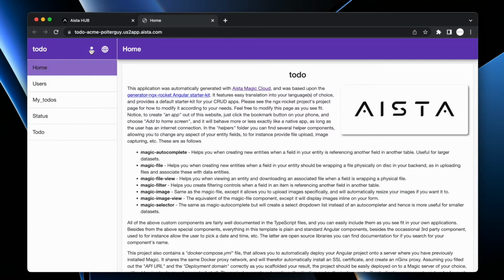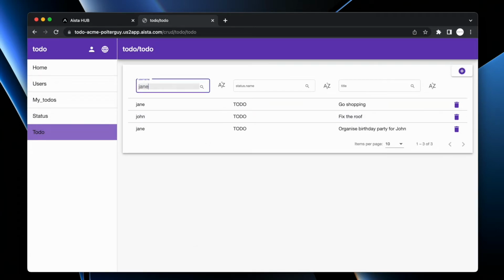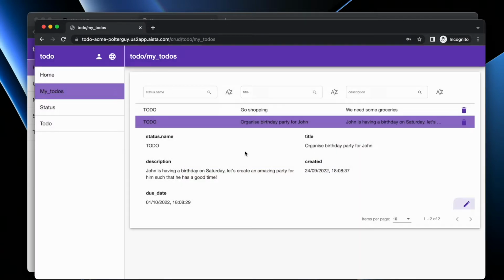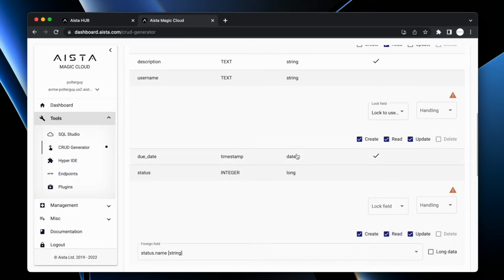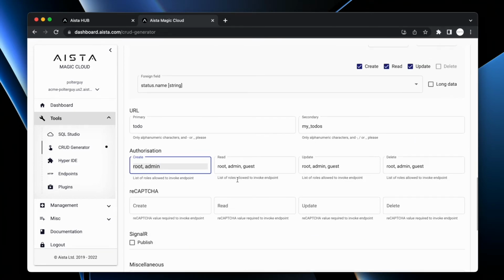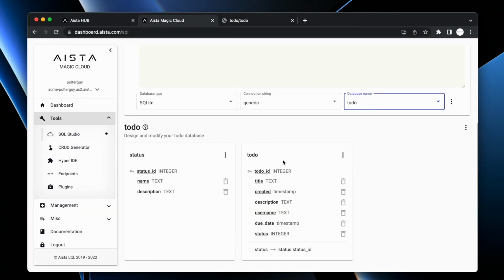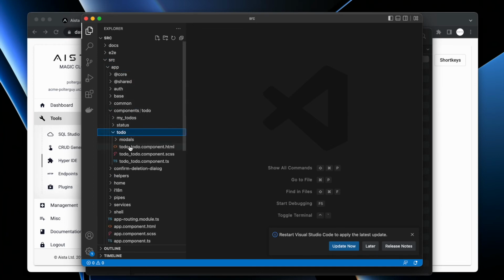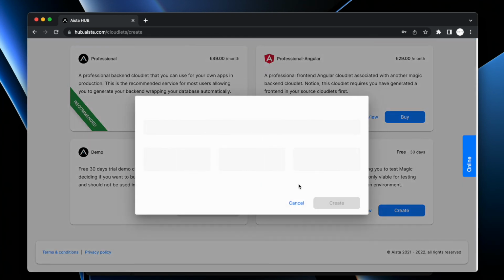A REALLY cool TODO app tutorial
Most TODO tutorials are simple and does not apply any business logic at all. In this tutorial we will create a much more complex TODO app, with some simple business logic, different roles and authorisation requirements, allowing different users to do different things. Among other things we'll allow "admin" users to create items and assign to other users, while normal users will only be allowed to edit the status of their own items.

For the video we are using Aista Magic Cloud that you can find